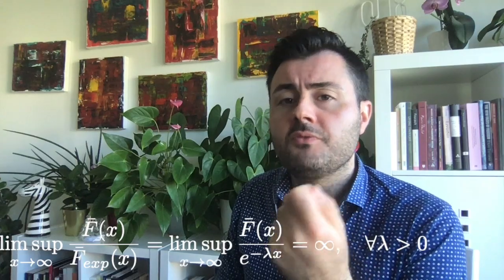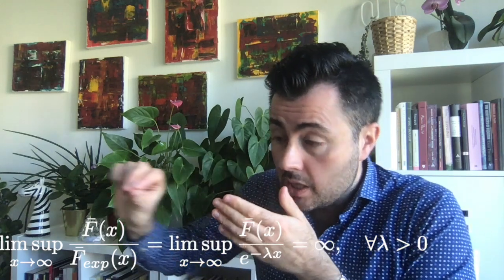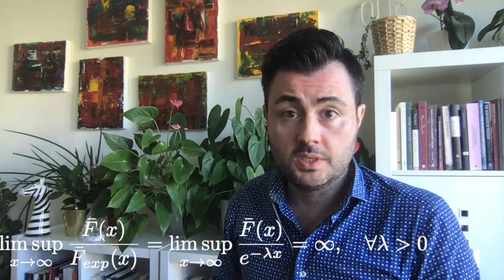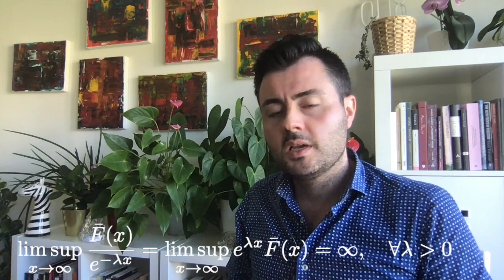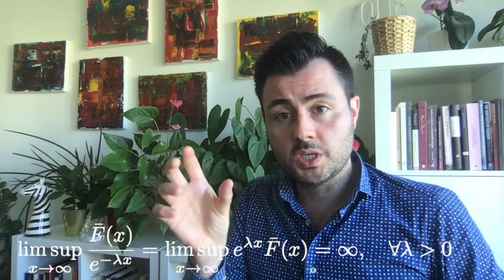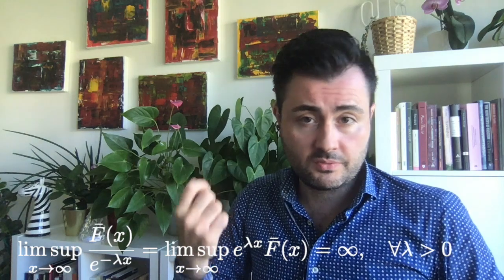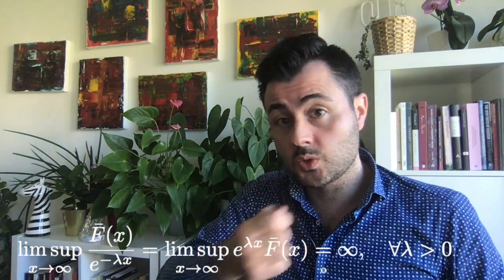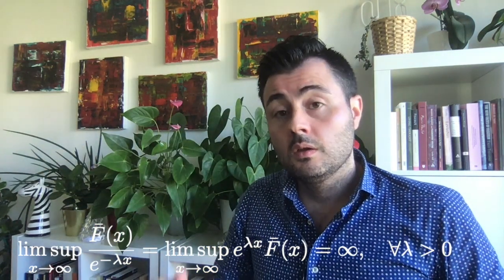QRM 4-3: A Bestiary of Tails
There is so much confusion about tails, that it is time to clarify what we are speaking about.
Heavy tails, long tails and fat tails are not the same thing from a statistical and probabilistic point of view. In mathematics we need to be precise, because every type of tail satisfies certain properties. Ambiguity is something we leave to other disciplines, or we cannot even try to decently model extremal risks.

Topics:
00:00 Introduction
01:11 The benchmark
04:11 Heavy Tails
10:59 Long Tails
15:02 Subexponential Tails
19:54 Fat Tails
25:00 Summary